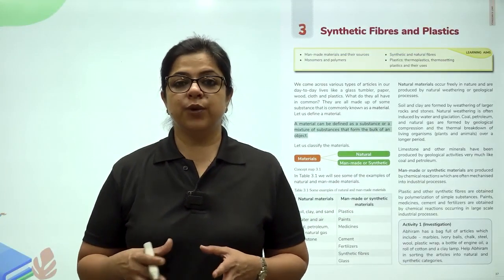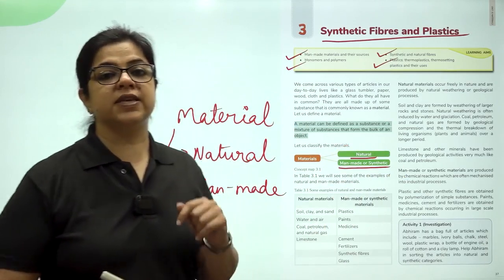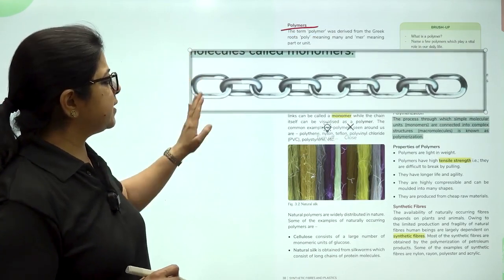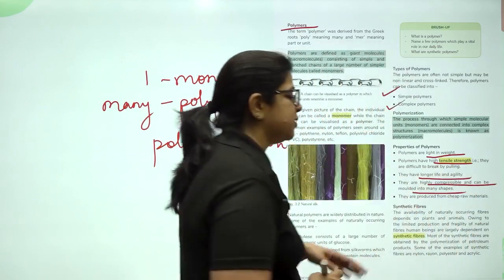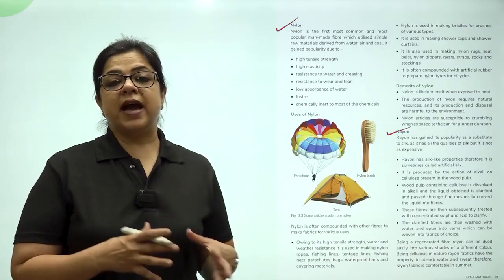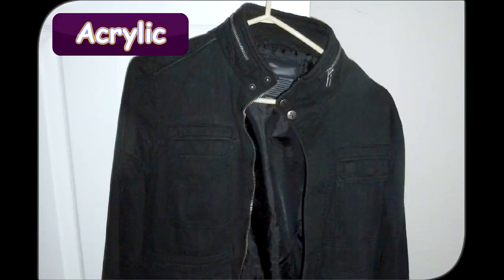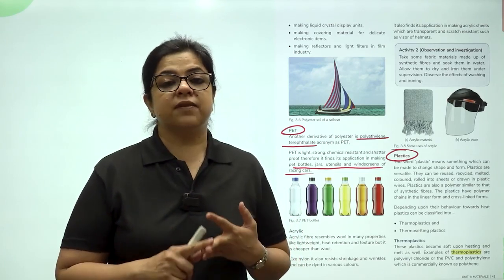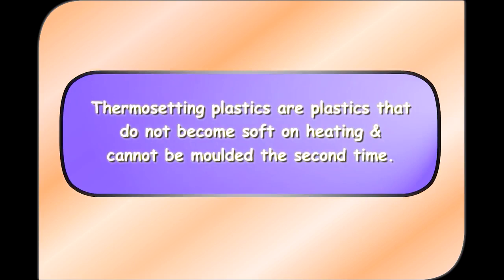Science Scope (Grade – 8) – Synthetic Fibres and Plastics